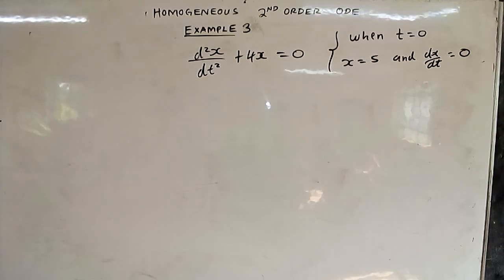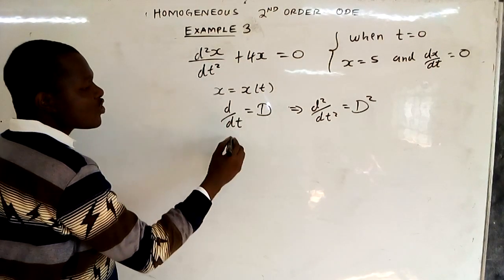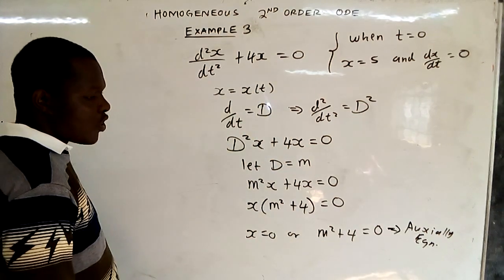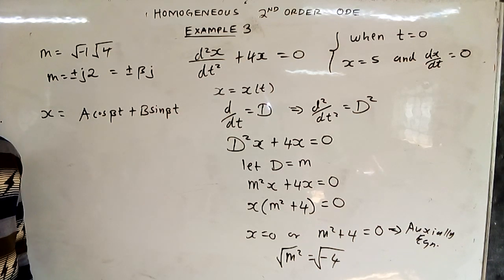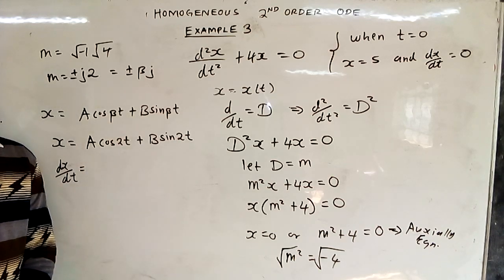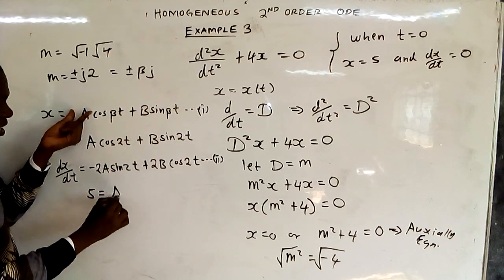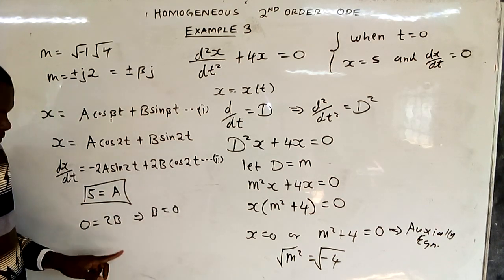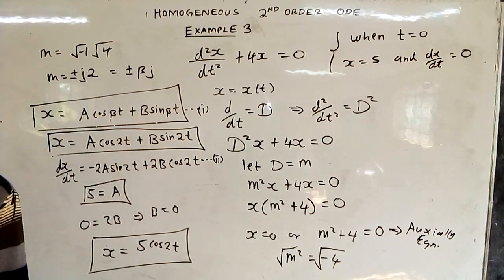Homogeneous 2nd Order ODEs | D-OPERATOR Method | Example 3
How to solve 2nd order ordinary differential equations with the D-Operator Example 3
The equation of a body performing simple harmonic motion is given by
(d^2 x)/(dt^2 )+4x=0
Given that when t=0,x=5 and  dx/dt=0, solve for x using the D-operator